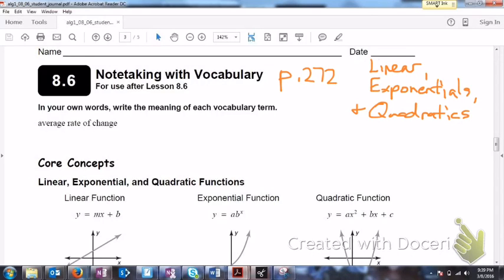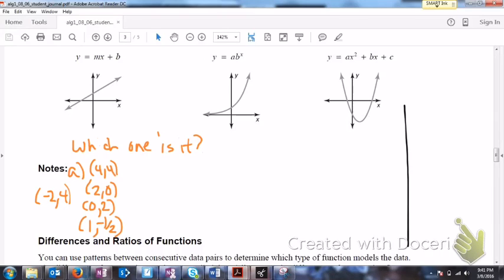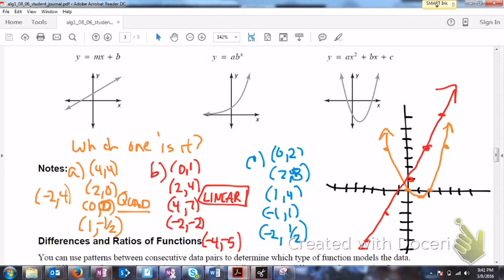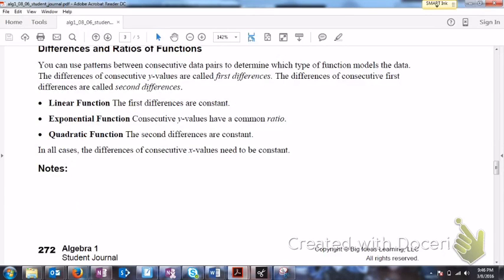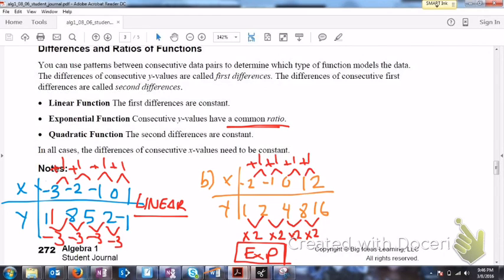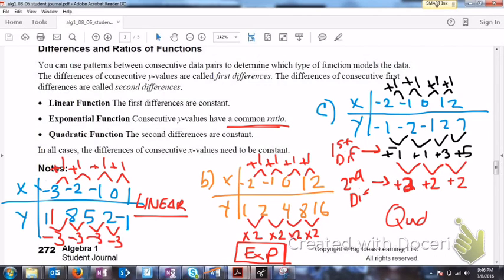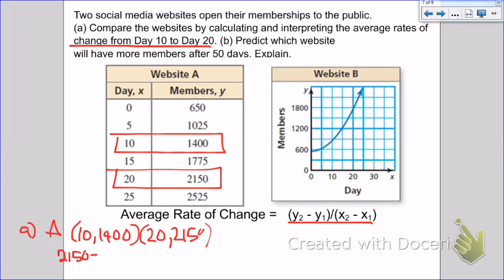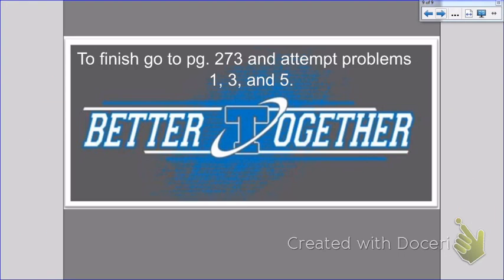8.6 Linear, Exponential, and Quadratics Oh my!